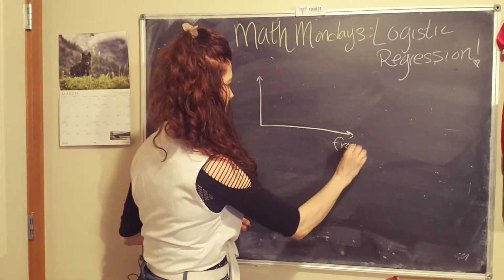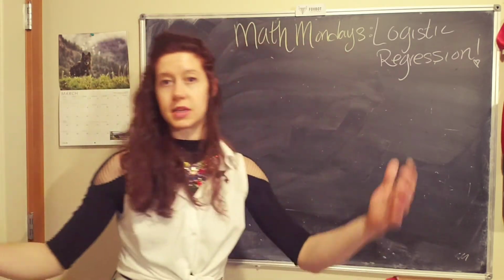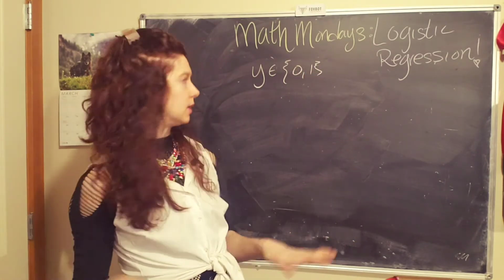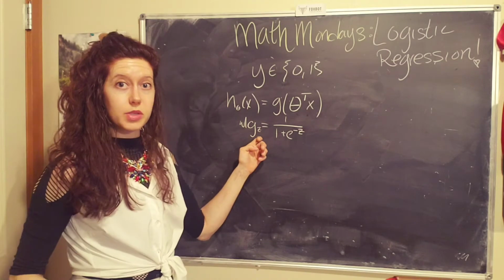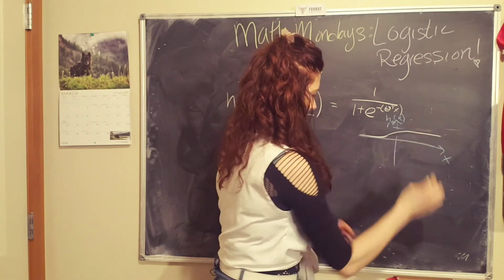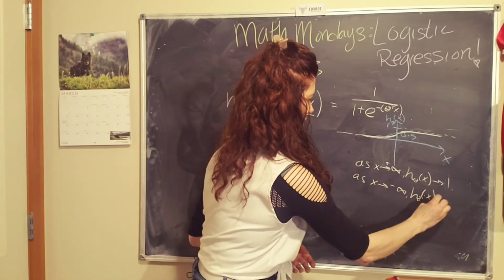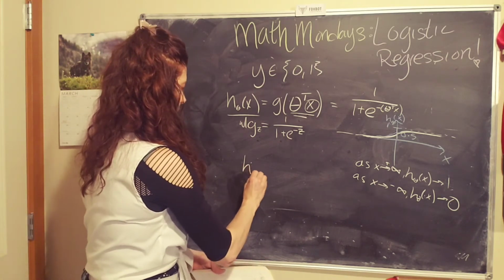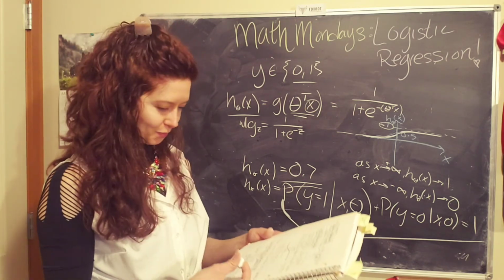Machine Learning: Logistic Regression Pt. 1!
In our exploration of Machine Learning math, we learn about another algorithm approach for data that is discrete (can only be specific things): Logistic Regression! In this first video, we learn about binary logistic regression for data that can only have two values (e.g. on/off, true/false, toad/frog, etc).

A HUGE THANK to these folks for supporting my channel. They, like me, predict that this world can be a better, kinder place through education: Christopher M., Samuel T.,  Tom D., Jeremiah J., and Dhruv S.!!